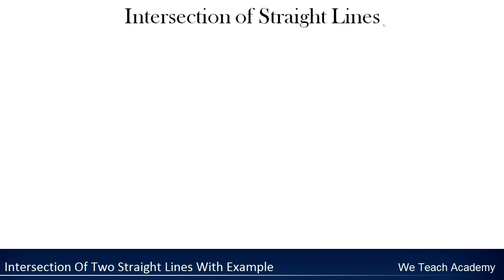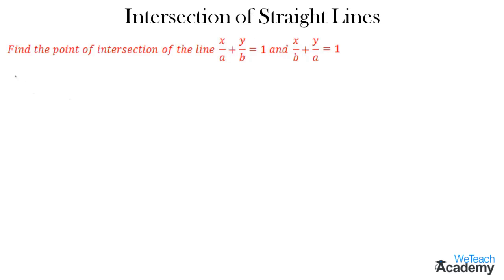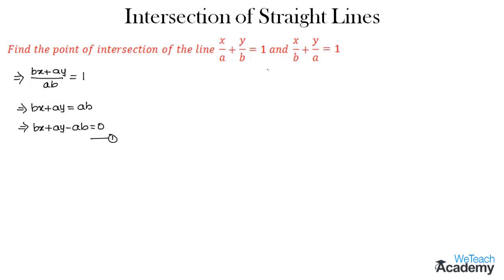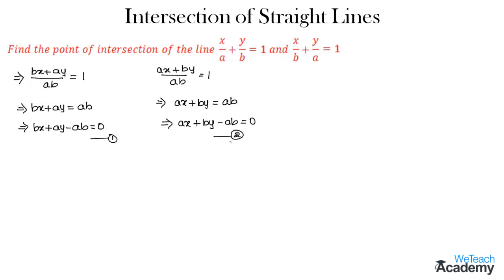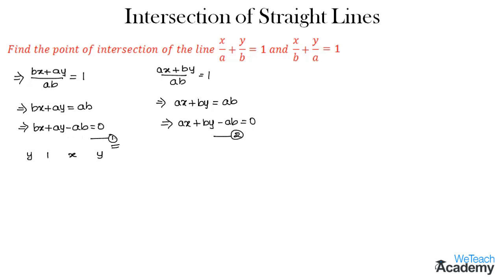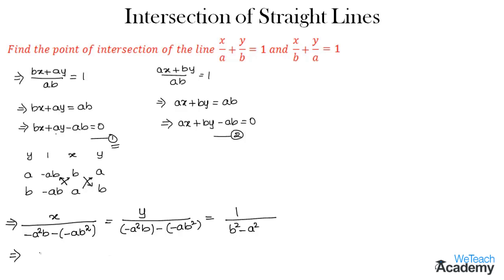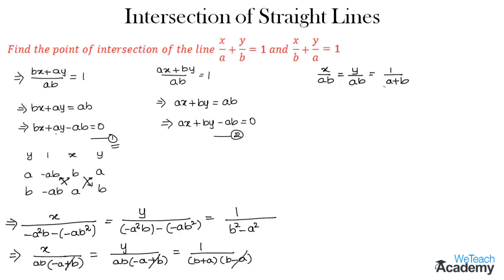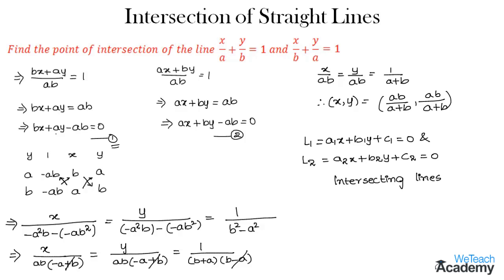Introduction To Intersection Of Two Straight Lines With an Example l Straight Lines l Maths Geometry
Lesson  : Intersection Of Two Straight Lines